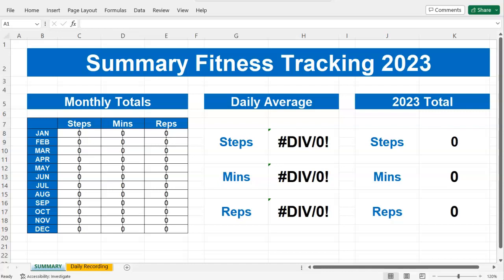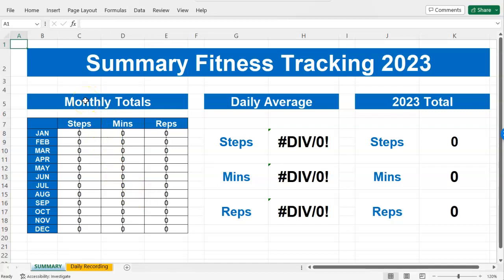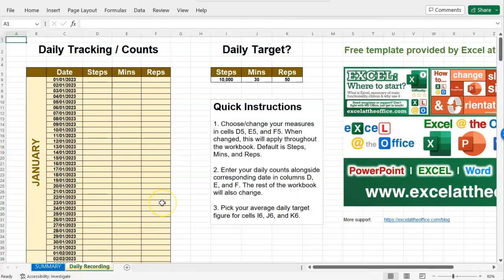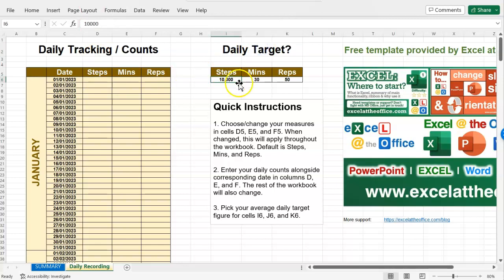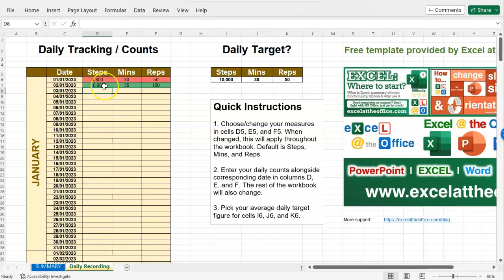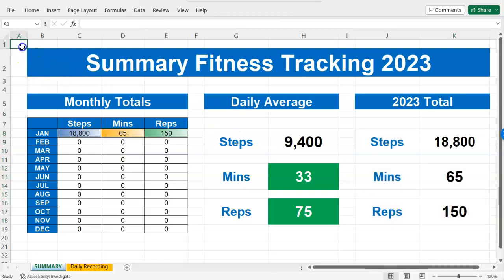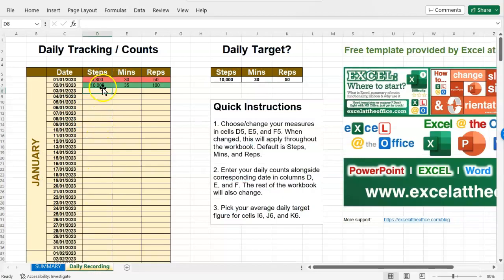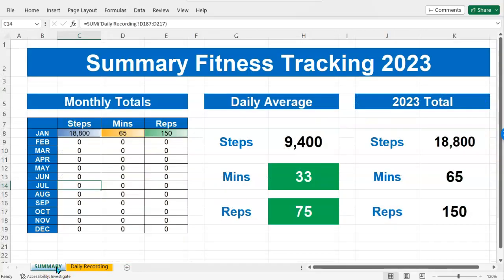Simple Excel Fitness Tracker Template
It's 2023... Happy New Year! Yesterday evening, I created a simple Excel tool to track my fitness goals, so thought I'd also share it with you. You can use it to track daily exercise throughout the year, so there can be no excuses with those resolutions!

Let me know how you get on in the comments below!

I aim to share my skills to help others 'excel at the office' (EATO), in both business skills, marketing, project management, and of course using Microsoft Office 365.